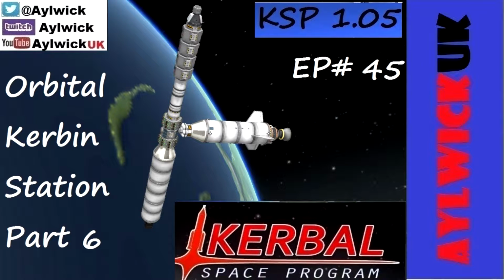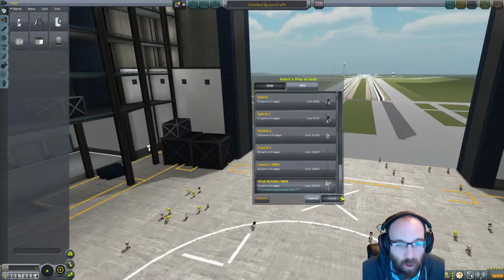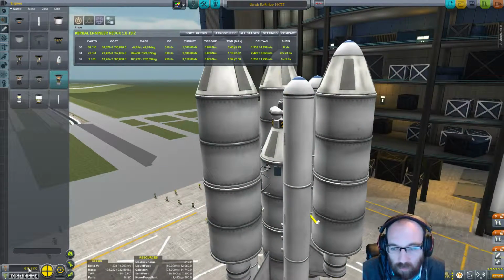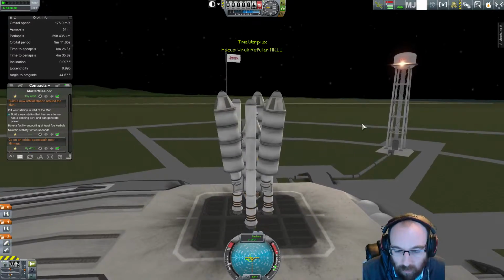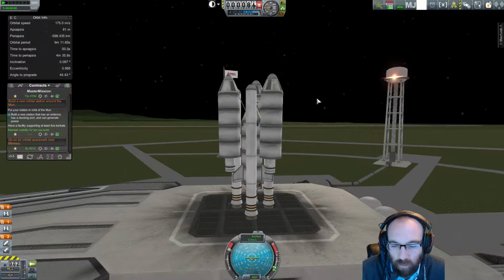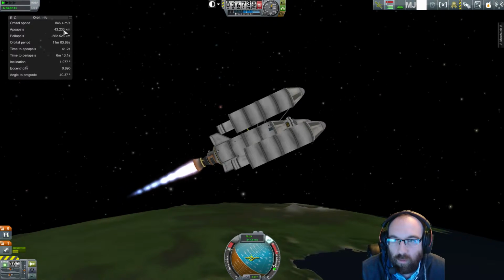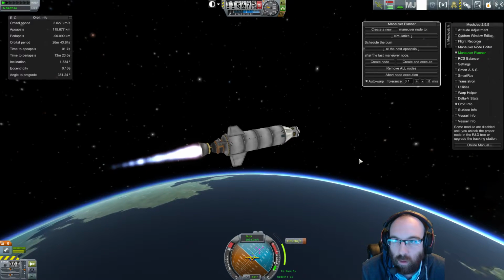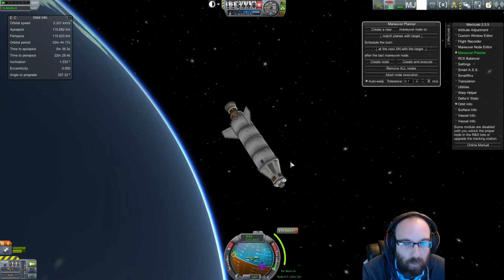KSP EP45 1.05 Orbital Kerbin Station Part 6